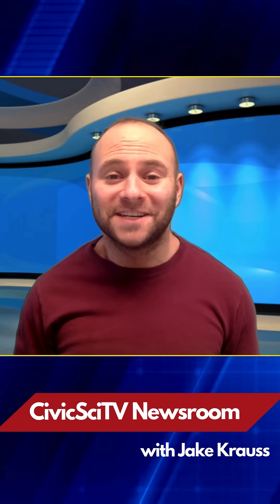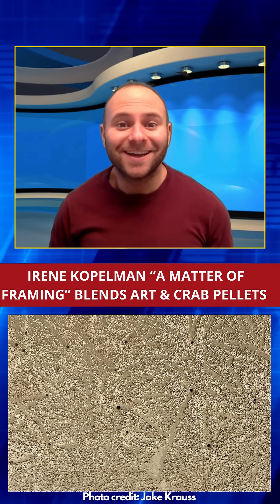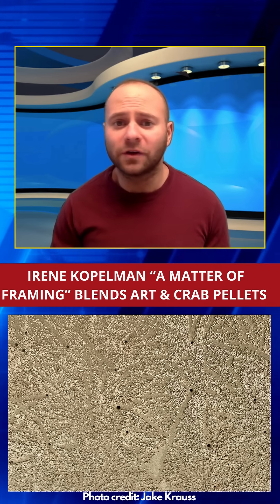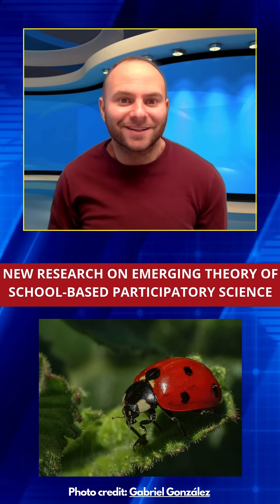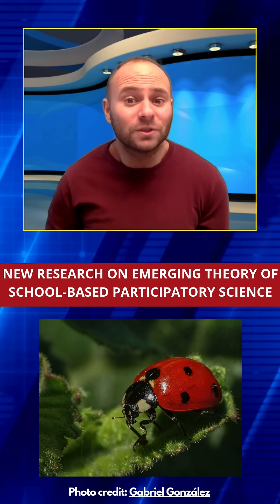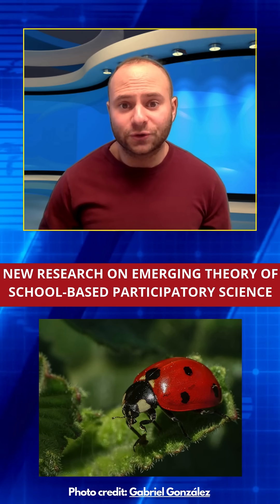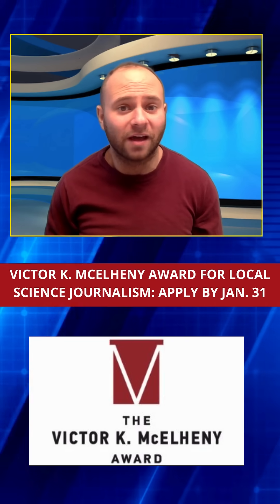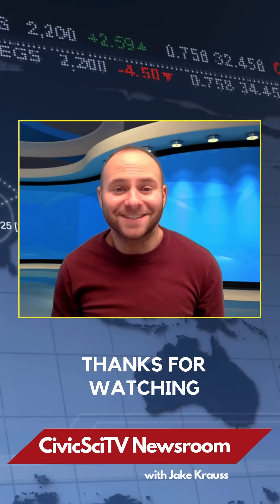Crab pellet art, school-based participatory science, & journalism award! CivicSciTV News Jan. 6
CivicSciTV Newsroom host Jake Krauss discusses an art exhibit capturing crab pellet designs on Panama's beaches, new research on a theory of school-based participatory science studying ladybugs & precipitation in K-12 classrooms, and the Victor K. McElheny award for local and regional science journalism.

Irene Kopelman “A Matter of framing” blends art & crab pellets

New research on Emerging Theory of School-Based Participatory Science

Victor K. Mcelheny award for local science journalism: Apply by Jan. 31

🔎 Relevant Hashtags
Get more analysis, relevant links, and related coverage across video, audio, and print by visiting the Civic Science Media Lab Terminal: ➔
🌟 Subscription Link:  @CivicSciTV